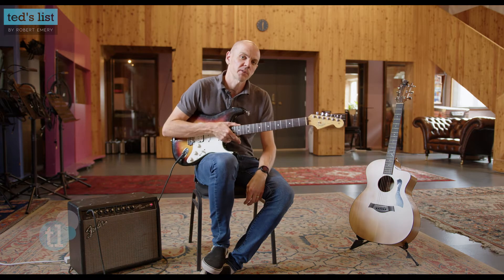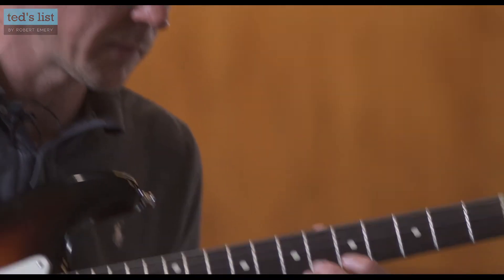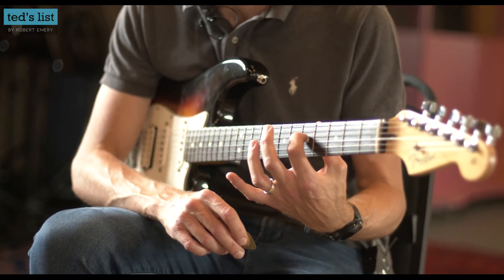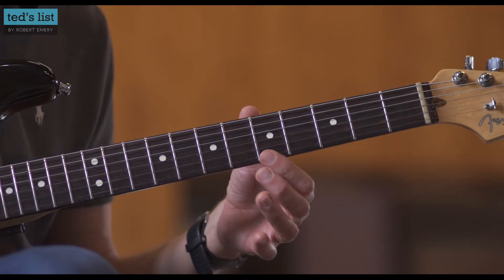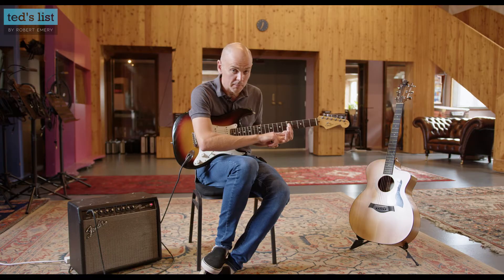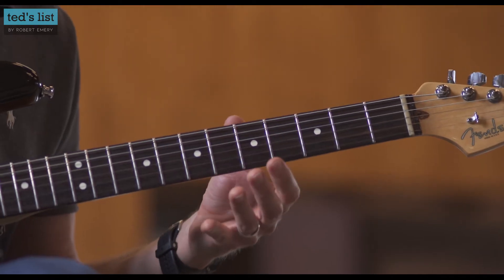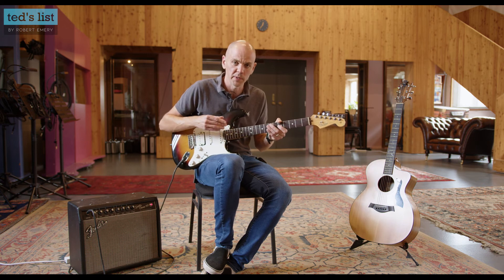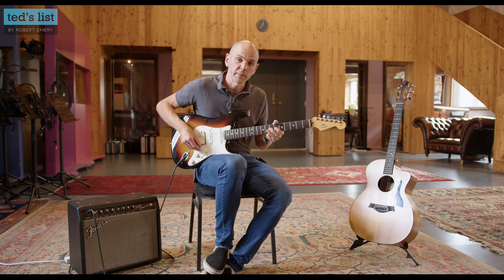Fretting Hand Tension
Are you looking to improve your fretting hand guitar technique? What is the best and correct hand and wrist position? How do you achieve proper finger placement?

Our resident Ted's List professional guitarist, Lewis Turner, can show you tips, techniques and tricks to become a better guitarist.  He will demonstrate practice exercises that every great music teacher should know, helping beginners on both acoustic and electric guitar improve their playing.